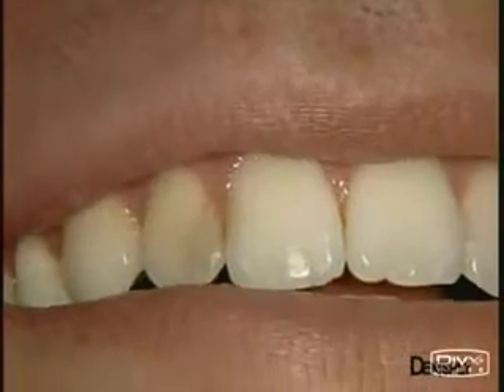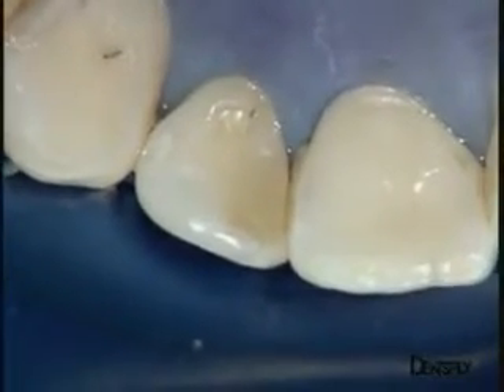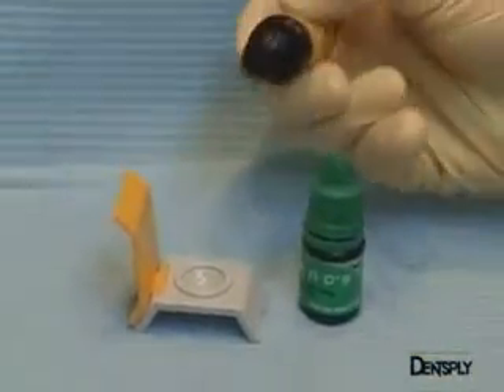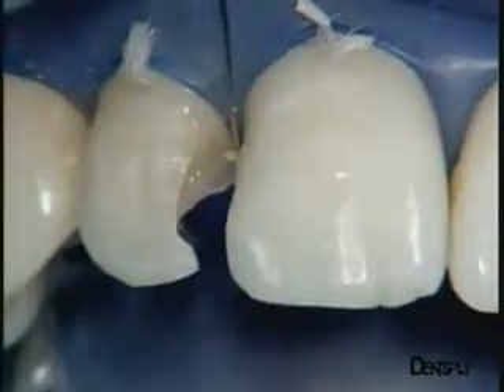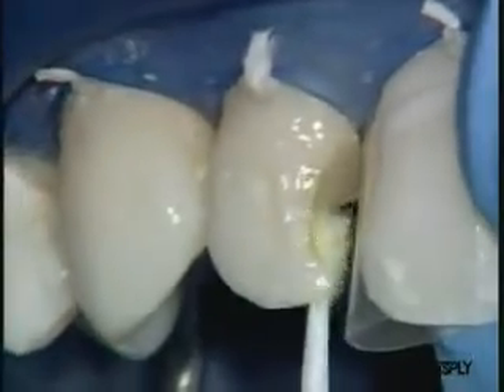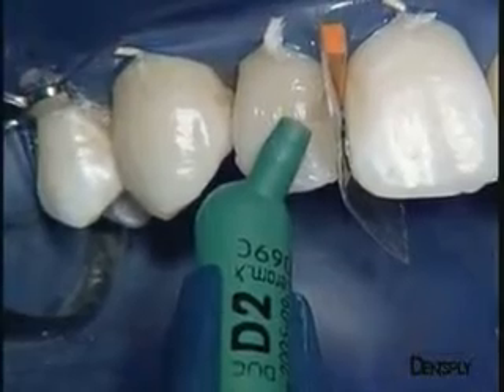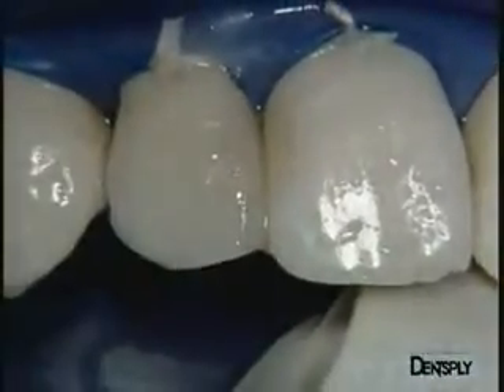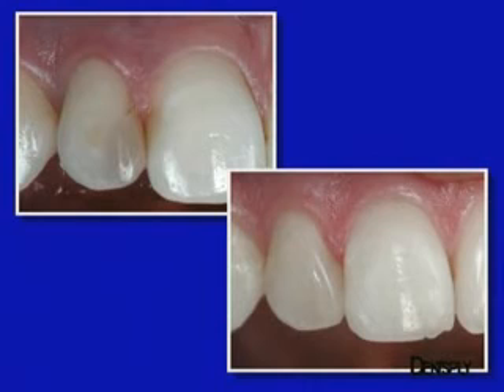Obturation des cavités de class III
L'atteinte carieuse des faces proximales des incisives et des canines sans
participation de l'angle incisif (classe III de la classification de Black) pose au
praticien un certain nombre de problèmes plus ou moins difficiles  à  résoudre.